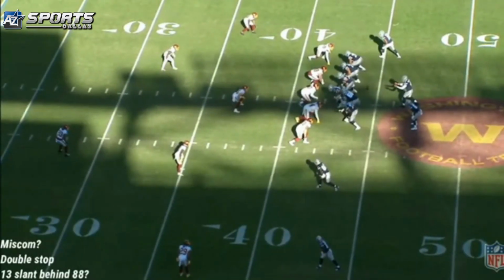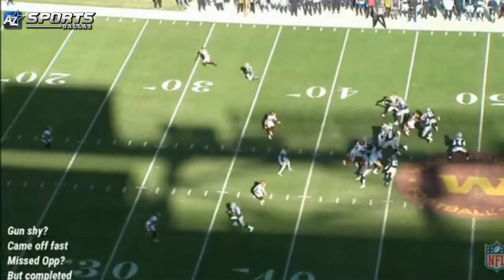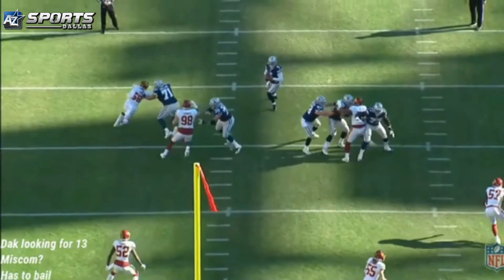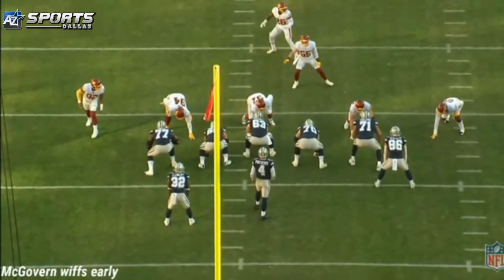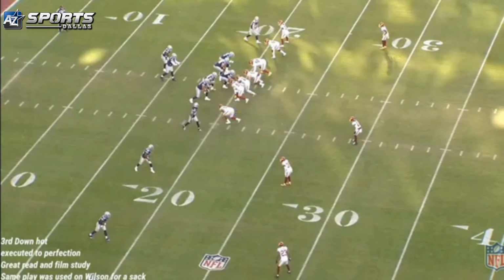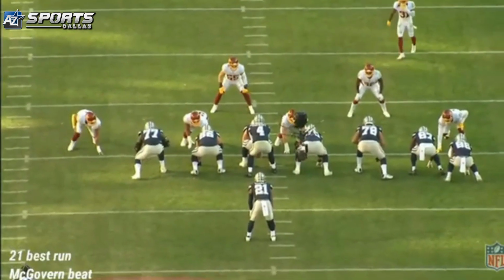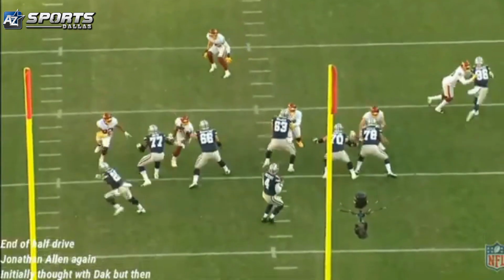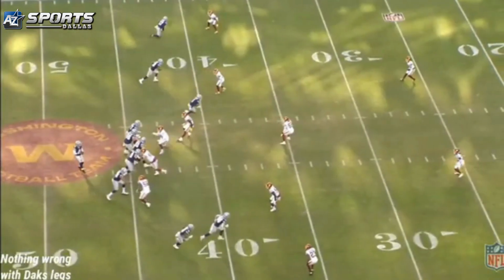✭ Cowboys Film Study : These Factors led to an erratic offensive day vs Washington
On the previous episode of the Cowboys Morning show we discussed in detail some of the issues on the Cowboys offense. And what happened on that 2nd interception by Dak.

✭ For more Cowboys coverage be sure to follow here

AtoZsportsDallas.com